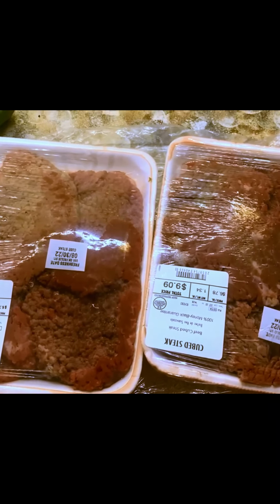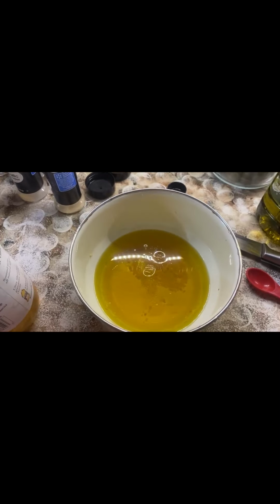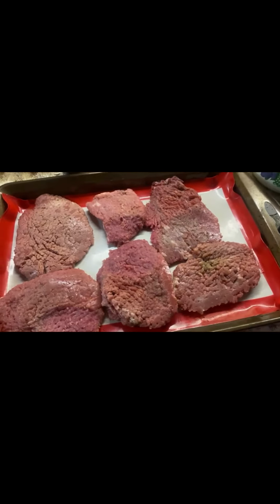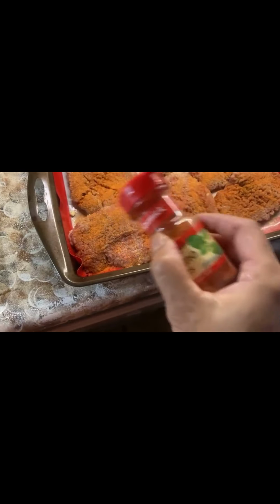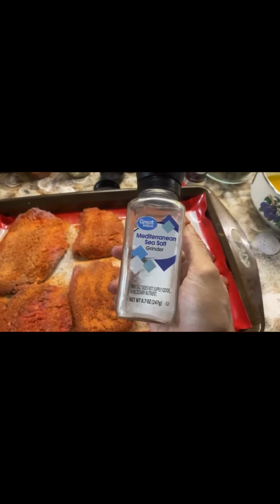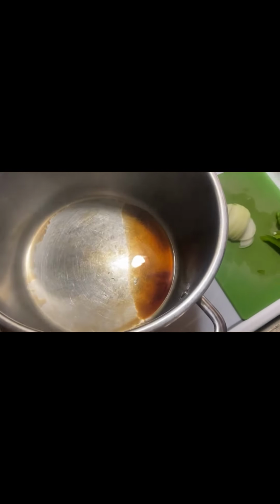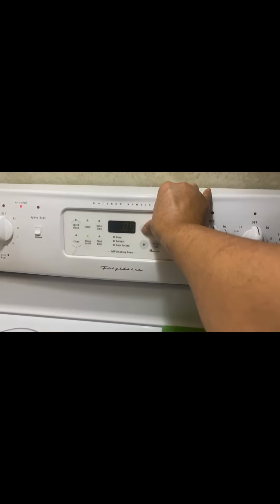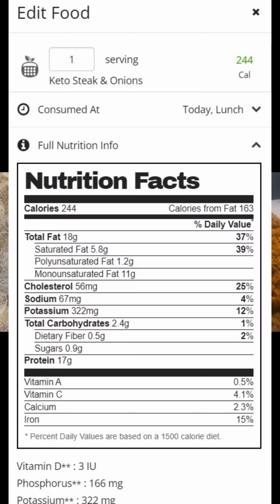Keto Spanish Steak & Onions!!! THE BEST MUST TRY!!!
Marinade:
1/2 cup Extra Virgin Olive Oil
1 cup Apple Cider Vinegar
1 tsp minced garli

Ingredients:
2 packs of cubed steaks
.5 to 1 packet of sazon (depends on how much you want to add)
2 bay leaves
1 tbsp olive oil
olive oil spray
1 onion
Sprinkle on:
Garlic Powder
Onion Powder
Sazon packet (s)

Directions:
Season the steaks with garlic powder, onion powder, and sazon.  Add steaks to marinade.  Put stove on medium.  Spray pot with olive oil spray and add 1 tbsp of extra virgin olive oil.  Once hot add onions and saute.  After about 2 to 3 min start stacking steaks on top of each other.   Cook on medium/simmer for 1.5 hours.  Enjoy!!!